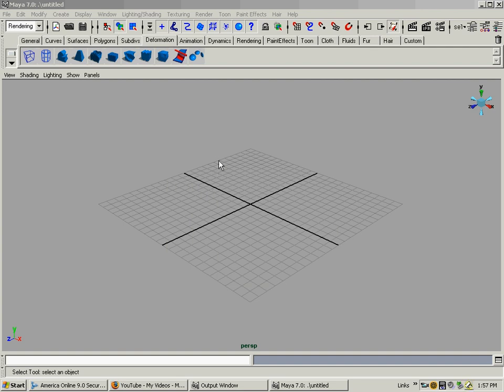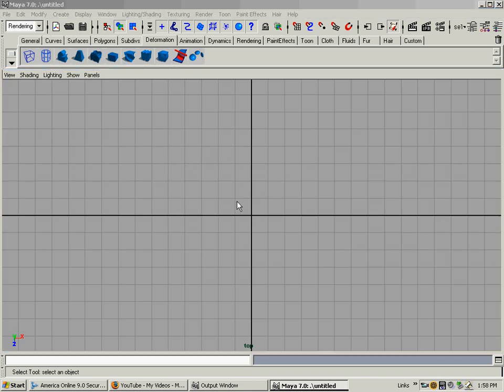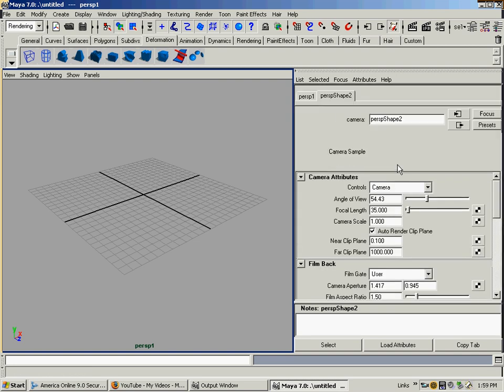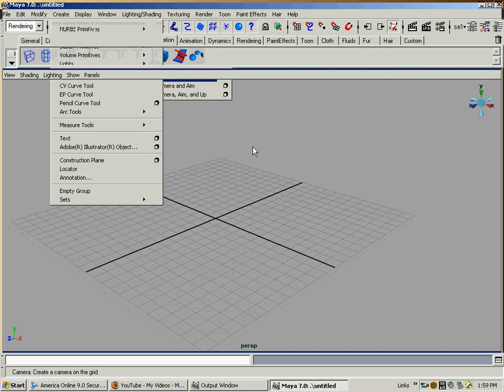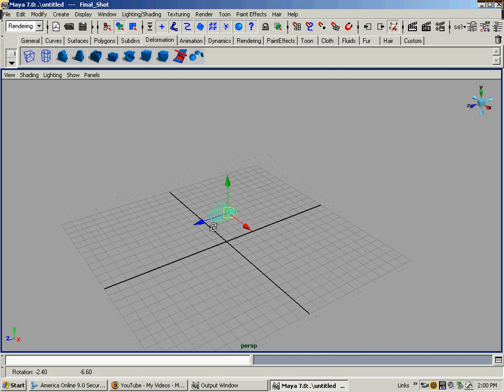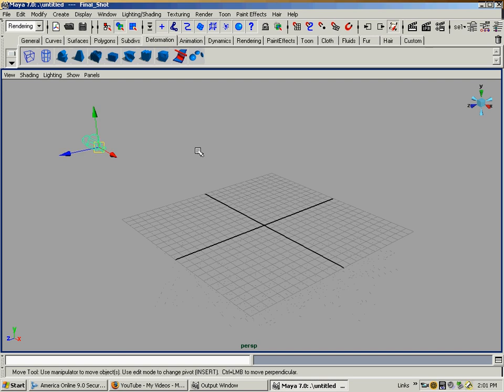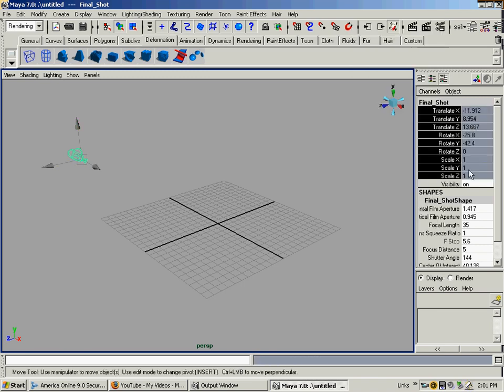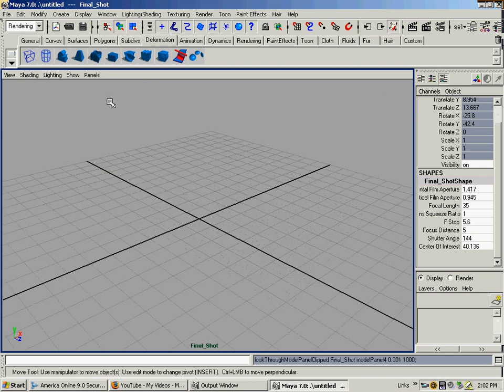Basic Maya Camera Creation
This is a short demo of how to create a camera inside of Maya and how to look through it. I also cover moving the camera, rotating it and locking it in place.